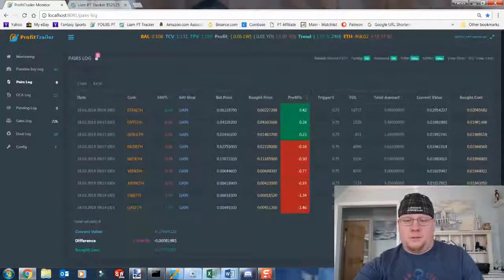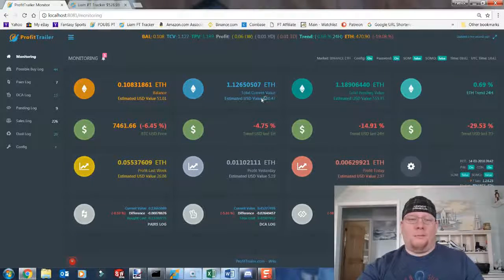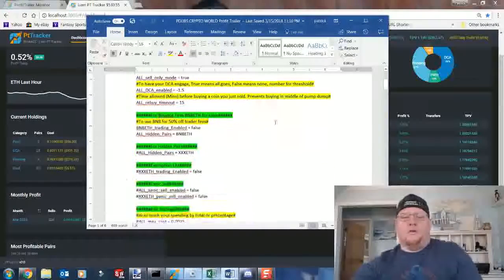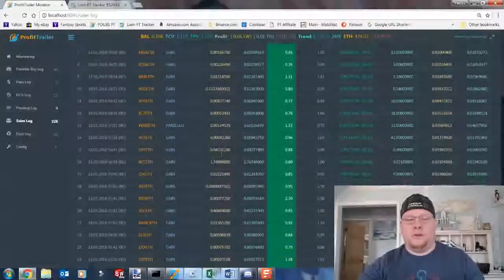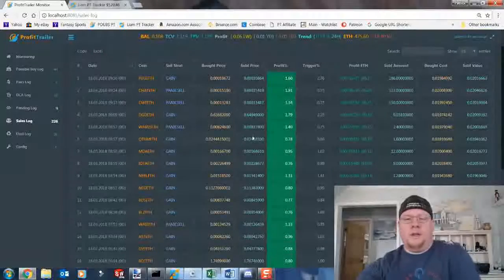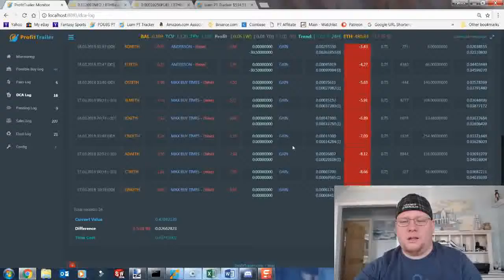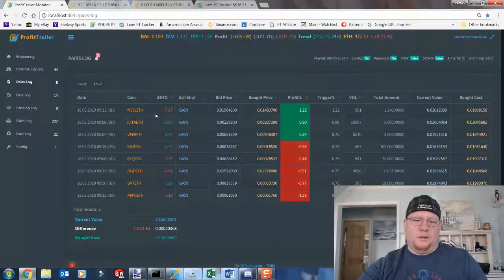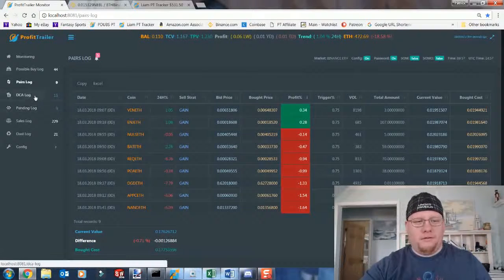Profit Trailer New Sell Strategy Hands On 1% Before Lunch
Growing our Profit Trailer and cryptocurrency community helps us all make money.

If you would like to contribute to help fund growth and strategies for this channel, then you may send coins to the following wallet addresses.
(BTC) Bitcoin 1NNK5HqwgvEcfMsXW4i81DBCrS1Fd4UAxi
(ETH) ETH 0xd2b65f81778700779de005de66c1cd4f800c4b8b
(LTC) Litecoin LP62ijspmsbrbhWTmQD4KdWjc3QKw974d1
Sometimes it means losing a little to make a lot.